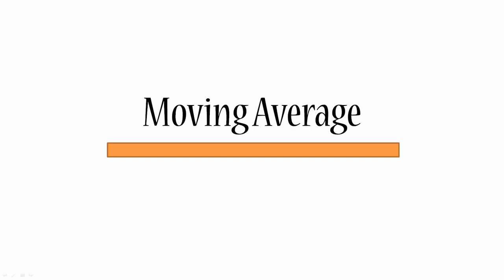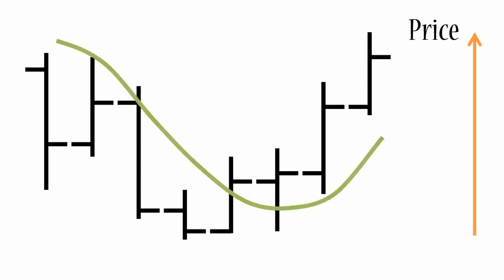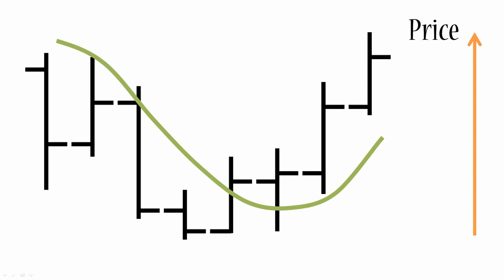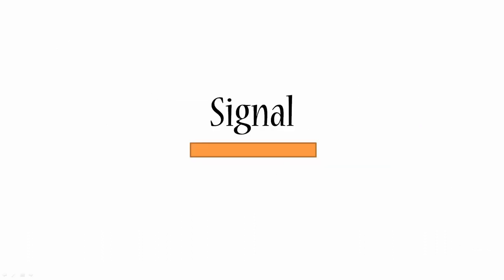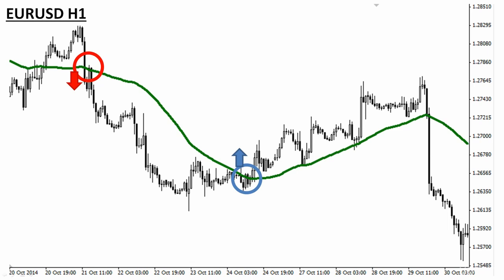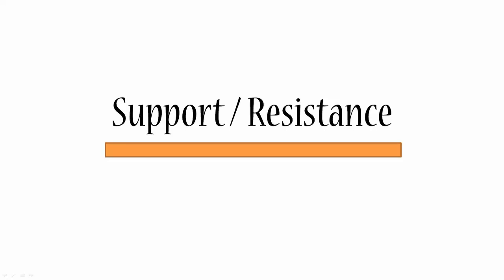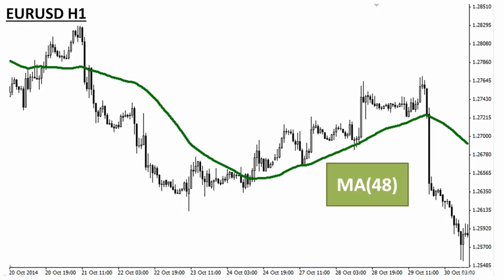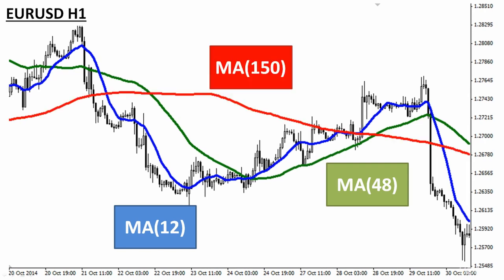Technical Analysis - Moving Averages